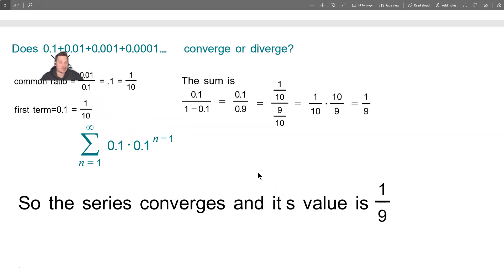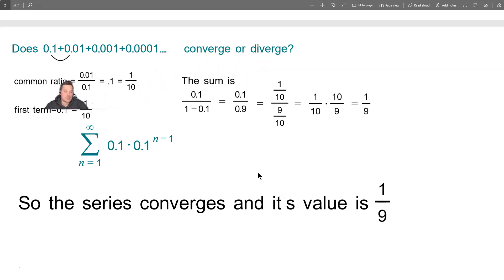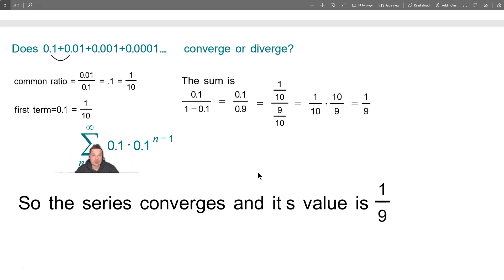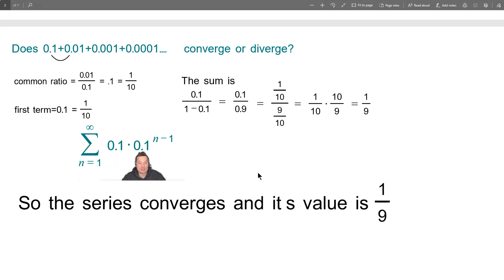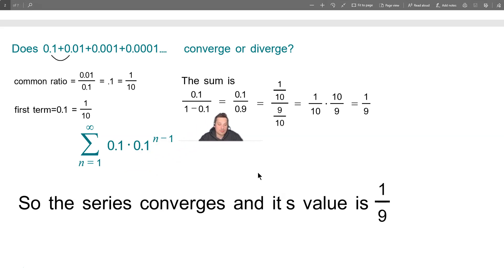0.1+0.01+0.001+0.0001+.... does it converge?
In this video, we explore the question of whether the series 0.1+0.01+0.001+0.0001+... converges or diverges. We start by looking at the first term, which is 0.1, and then use a formula for the sum of a geometric series to determine if it converges. We show that the series converges, and we provide the exact value of the sum, which is 1/9. This video is packed with mathematical symbols and calculations, making it easy to follow along and understand.

Keywords 0.1, 0.01, 0.001, 0.0001, converge, diverge, series, geometric series, sum, value, math symbols, calculations

Common Misspellings 0.01 as 0.1, convergent, divergent, math symbol, calulations, value of the some

Questions
1️⃣ What is the formula for the sum of a geometric series?
Answer The formula for the sum of a geometric series is S = a / (1 - r), where S is the sum, a is the first term, and r is the common ratio.

2️⃣ What is the first term in the series 0.1+0.01+0.001+0.0001+...?
Answer The first term in the series is 0.1.

3️⃣ Does the series 0.1+0.01+0.001+0.0001+... converge or diverge?
Answer The series converges.

4️⃣ What is the exact value of the sum of the series 0.1+0.01+0.001+0.0001+...?
Answer The exact value of the sum is 1/9.

5️⃣ What is the common ratio of the series 0.1+0.01+0.001+0.0001+...?
Answer The common ratio is 1/10.

6️⃣ What is the value of 0.01 divided by 0.1?
Answer The value of 0.01 divided by 0.1 is 0.1.

7️⃣ What is the value of the series if the first term is 0.001?
Answer The value of the series if the first term is 0.001 is 1/999.